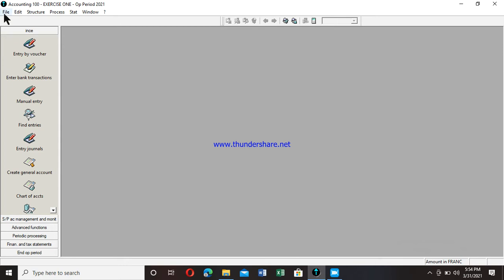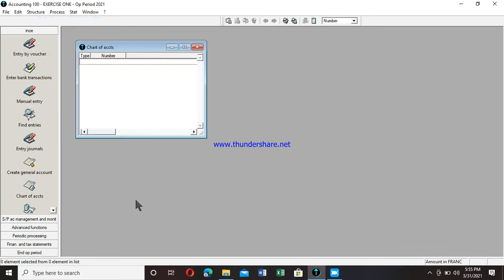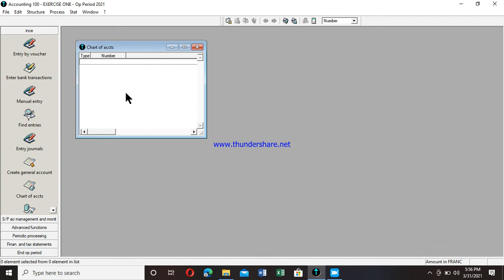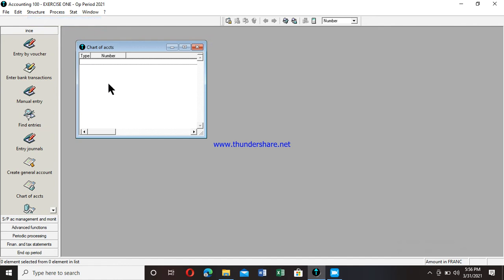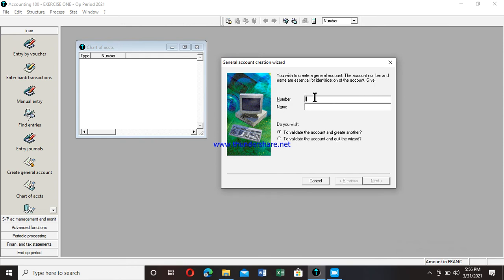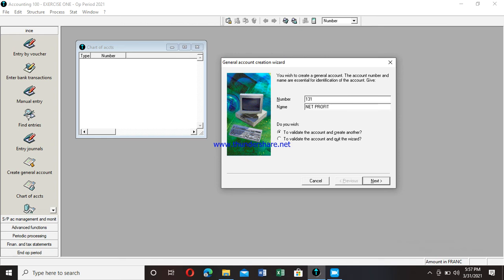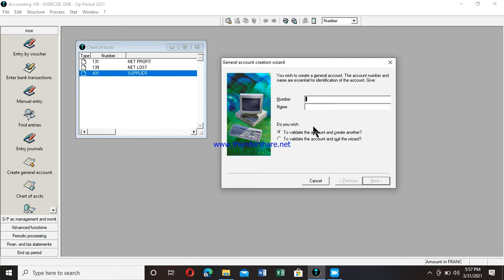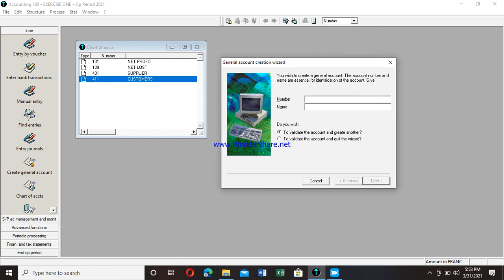how to enter account numbers in sage sari accounting 100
In this tutorial we will be showing your all the various steps needed in order to record an account number in the chart of account data base of sage sarri accounting 100. It is an essential aspect of this program that students need to understands it well if they really want to work with this program. the knowledge about this aspect is so import that both professionals and students need it alike.